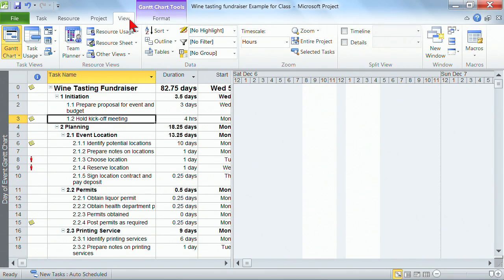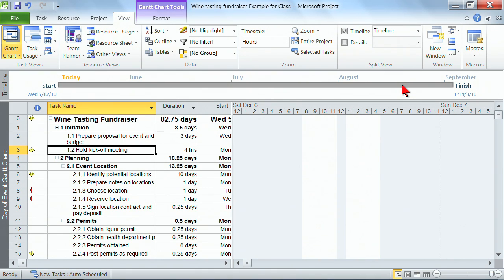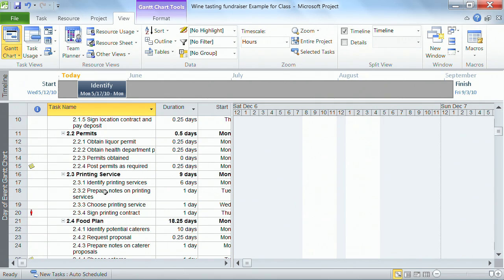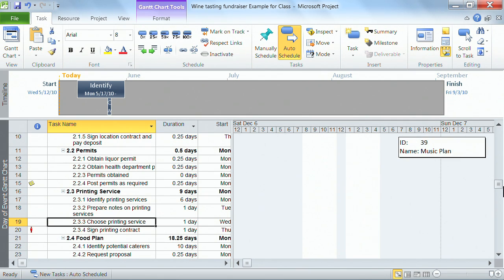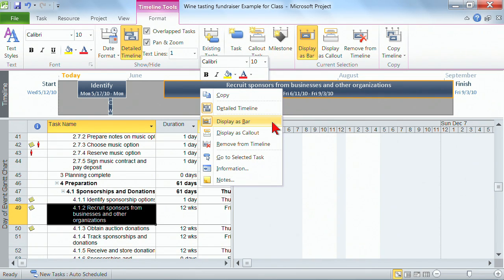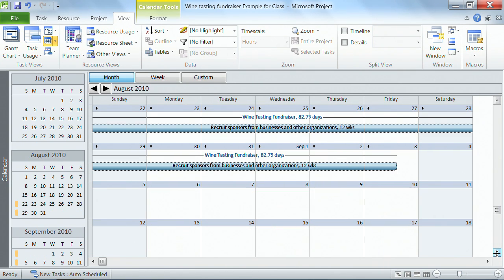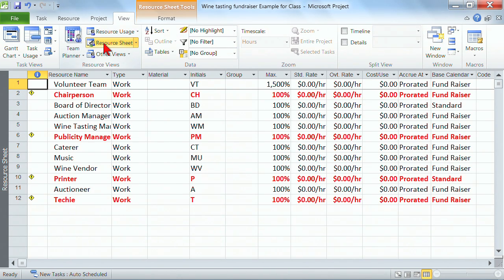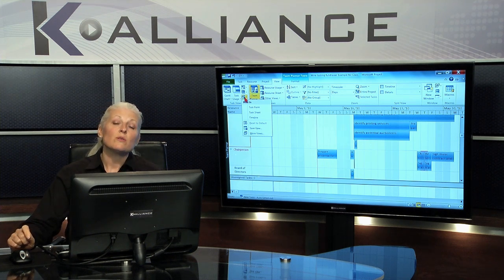Microsoft Project Professional 2010 Tutorial: Project Views | K Alliance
Learn about Project Views with this Project Professional 2010 training video. Contact K Alliance for more info. - 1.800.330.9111